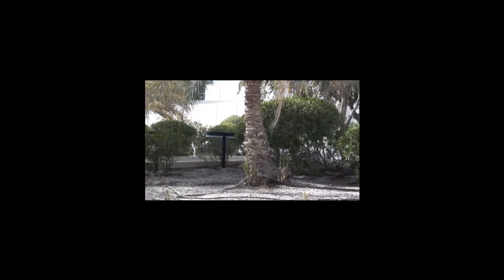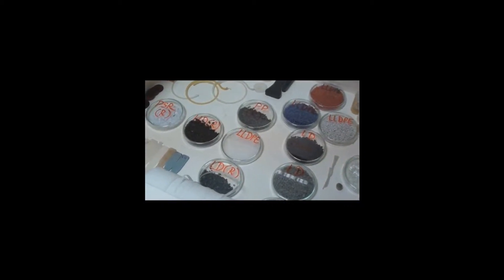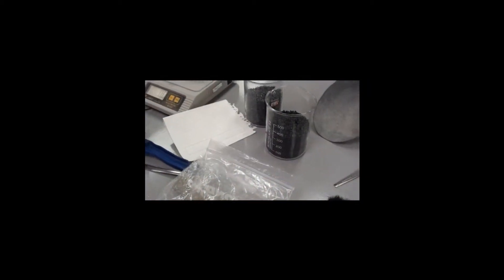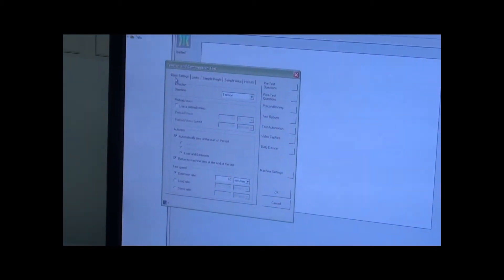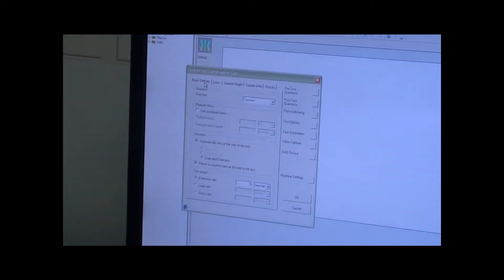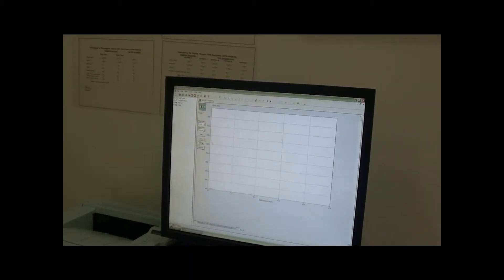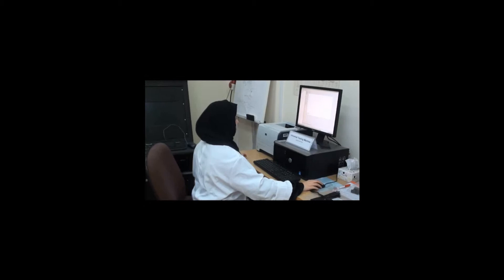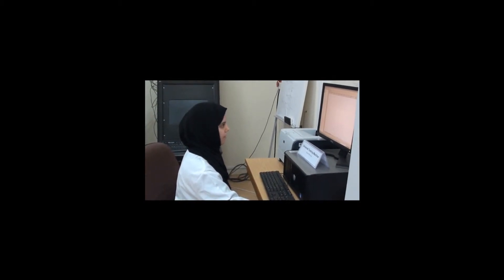RECYCLED POLYMER PASED DATE PALM FIBER REINFORCED COMPOSITE (AL-Thagab Group)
This project aims to:
Manufacture polymer composite from recycled plastic and natural fiber (date palm leaves).